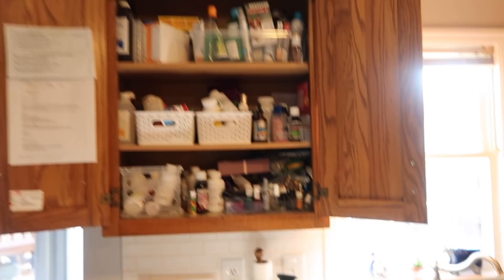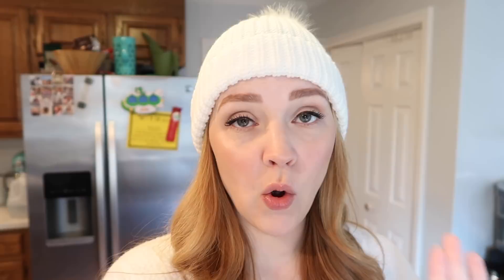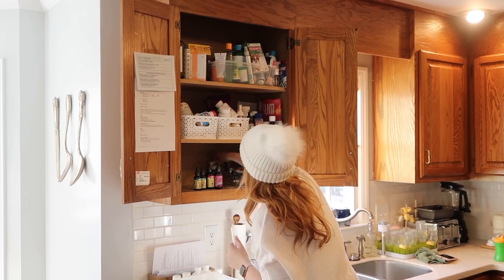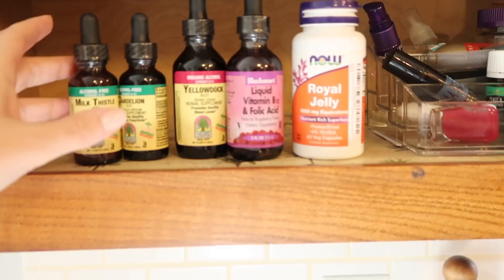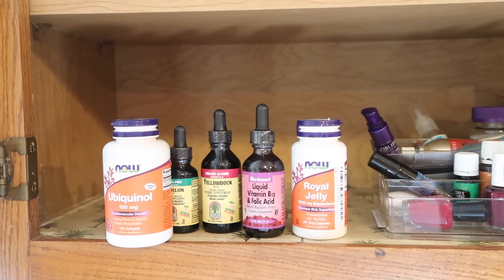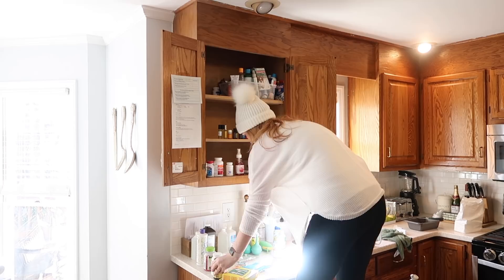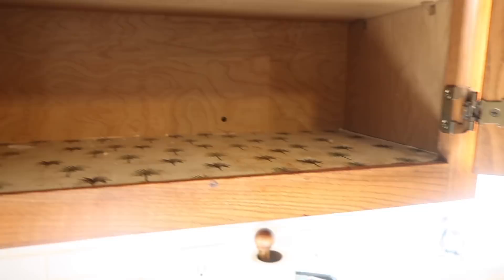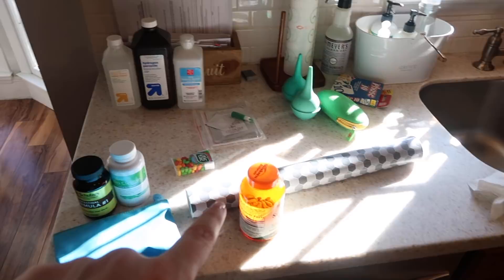ORGANIZE WITH ANGIE | Medicine Cabinet Makeover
I'm kicking off the New Year with a fun new series of Organizational videos! I'm no expert, so we are going to learn together as we go! Today, I'm tackling the Medicine Cabinet in our kitchen! It's so freeing to just throw crap OUT!!!

Products Mentioned:
Clear Bin in Bulk
White Bins
Label Maker
Cabinet Liner

Young Living Oils:
DoTerra Oils:

★ Filming stuff I use
MacBook
iMovie